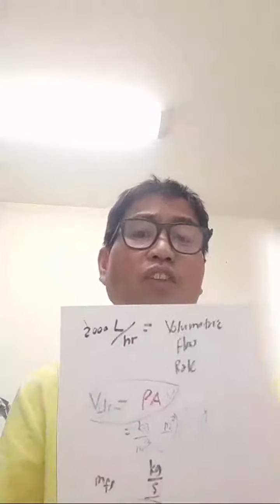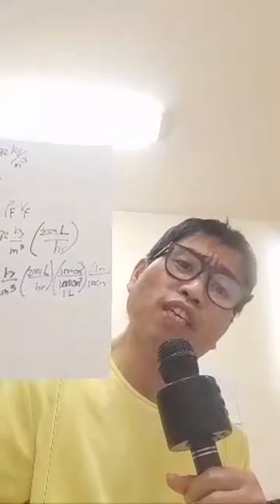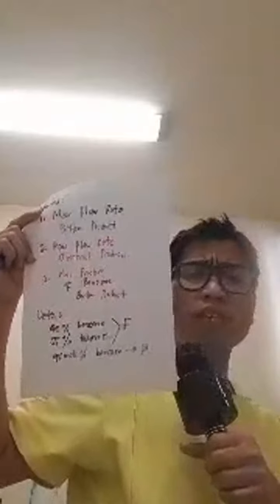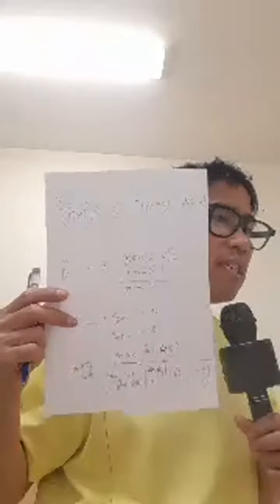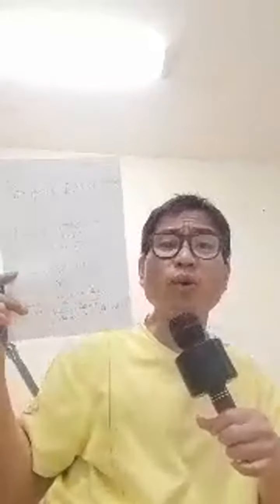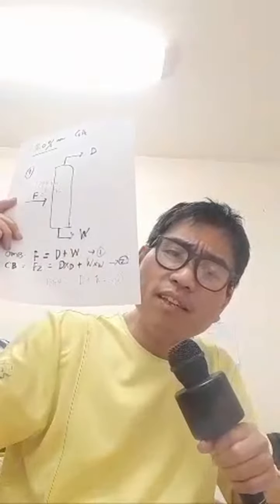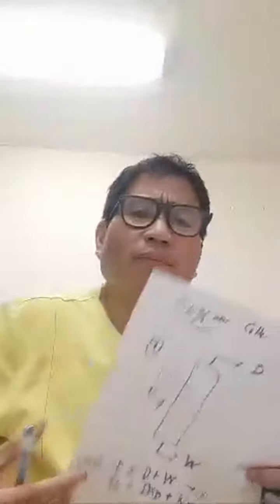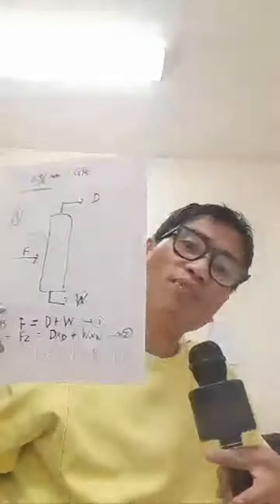Material Balance - Distillation Part 2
To understand what goes in and out in our distillation unit and to determine the amount of streams produced, we need to familuarize the concepts of over all material balance and component balance.